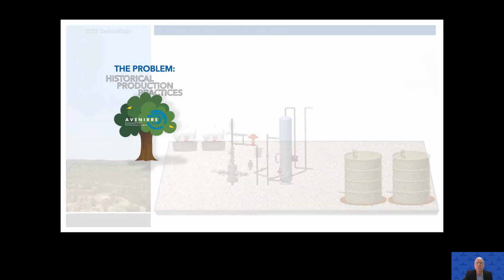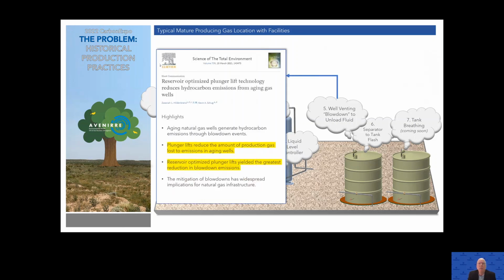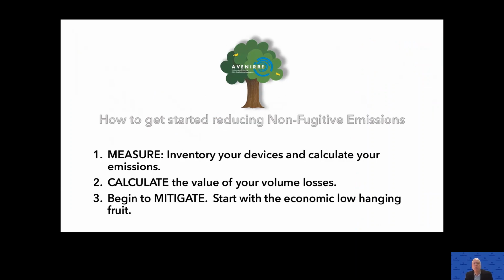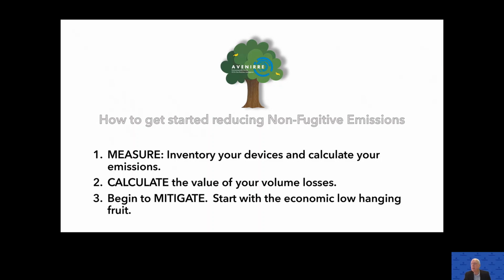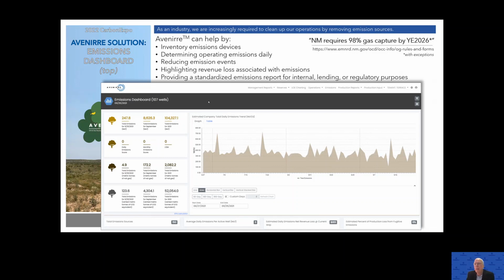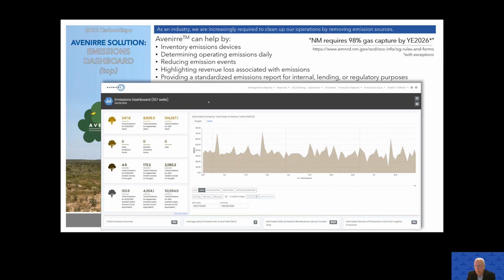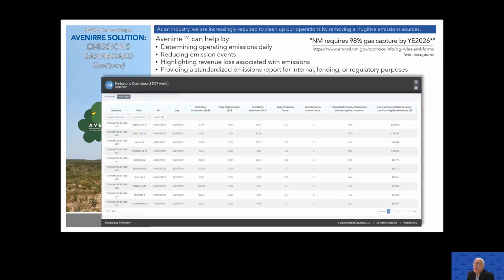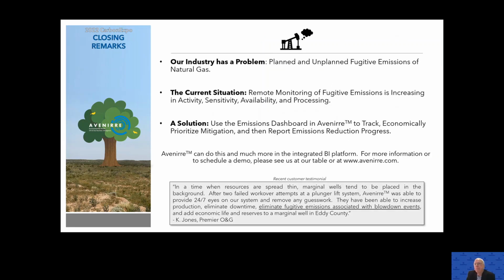How to Measure & Reduce Wellsite Emissions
This video is part of the 2022 CarbonExpo program.
Larry Brazile, Avenirre